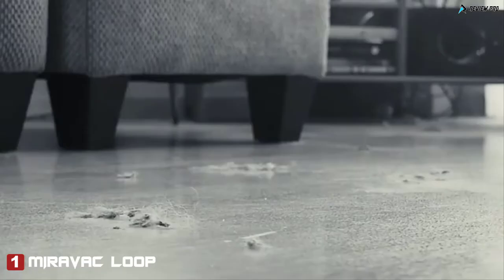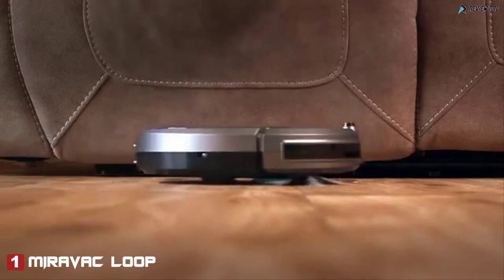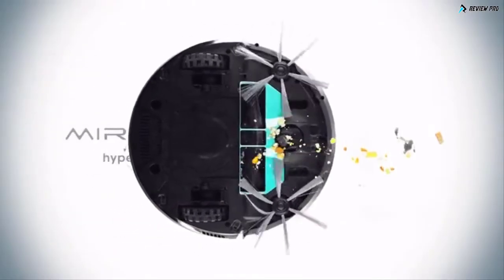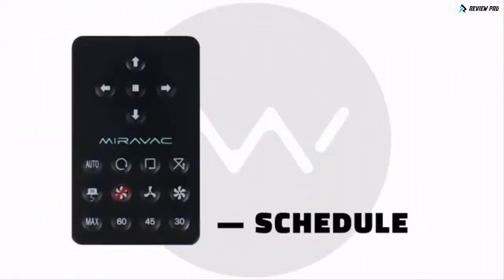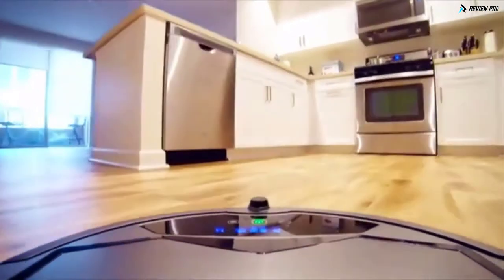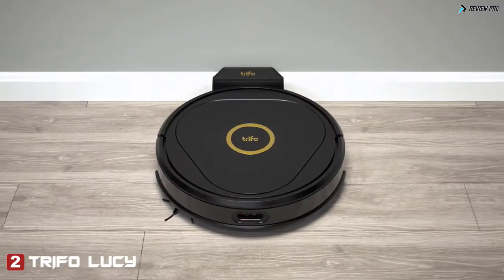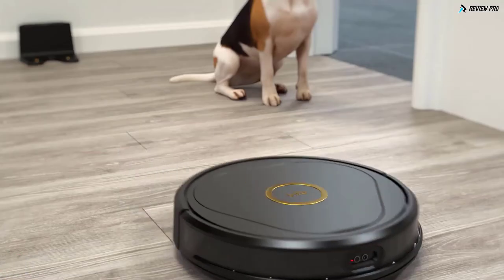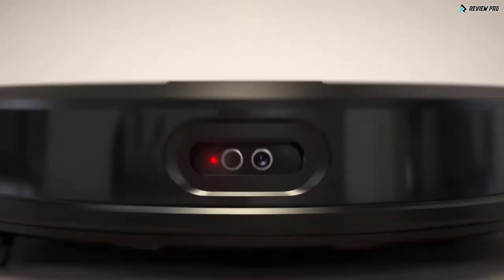The 5 Best Robotic Vacuum Cleaner and Mop Combo of 2021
Top 5 Best Robotic Vacuum Cleaner and Mop Combo Of 2021: Our Pick Of The Best Robotic Vacuum Cleaner and Mop Combo For Home And Kitchen Use.

💥 Here Are The List Of Top 5 Best Robotic Vacuum Cleaner and Mop Combo In 2021 You Can Buy

🟢 1. MIRAVAC Loop Robot Vacuum Cleaner

🟢 2. Trifo Lucy AI Home Robot Vacuum

🟢 3. Roborock S7 Robot Vacuum and Sonic Mop

🟢 4. Bagotte Robotic Vacuum Cleaner

🟢 5. Neabot N2 Robot Vacuum